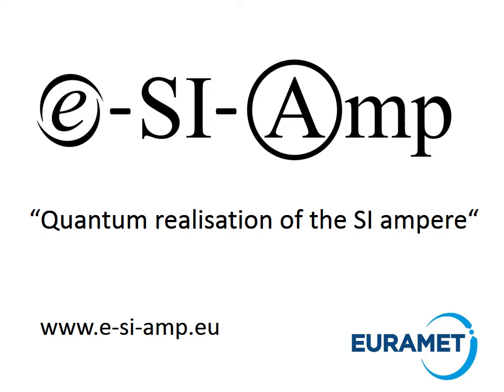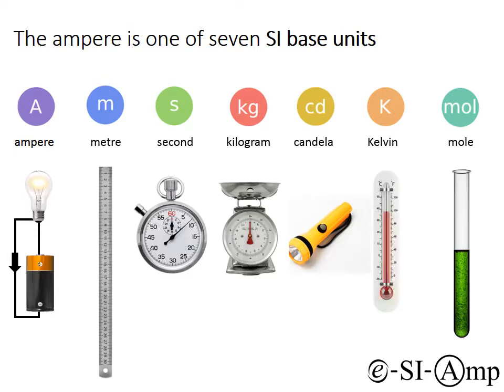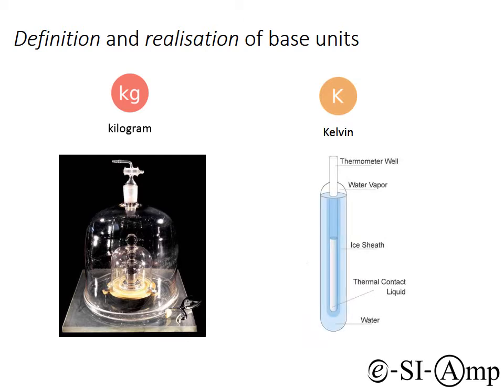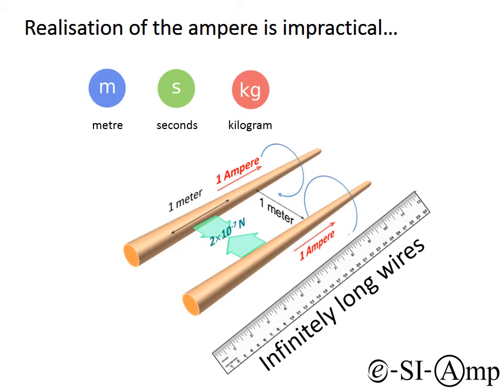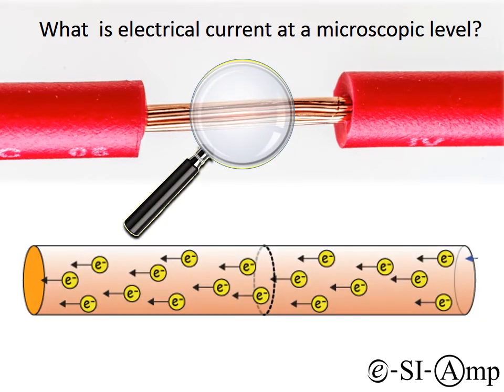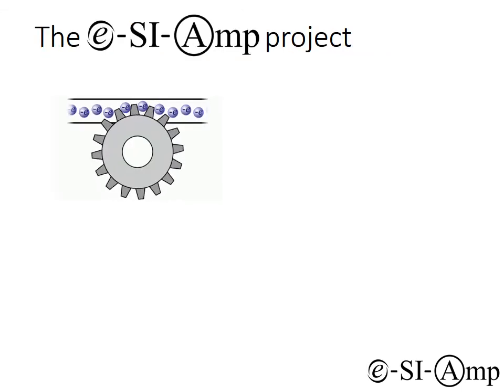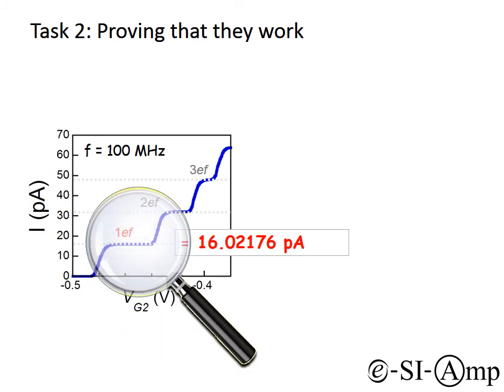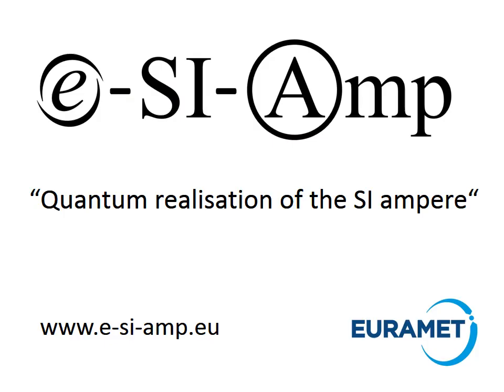e-SI-Amp introductory video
We can use single electron devices to generate current...one electron at a time!
This is one way to create a 'quantum' standard of electrical current.